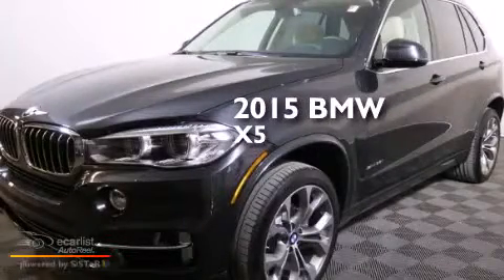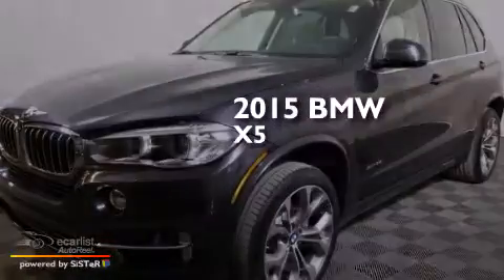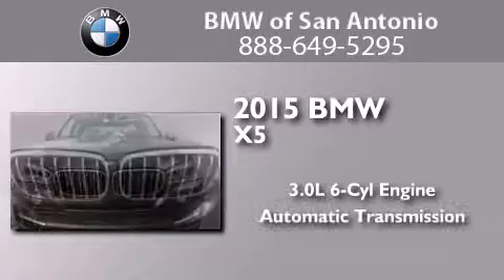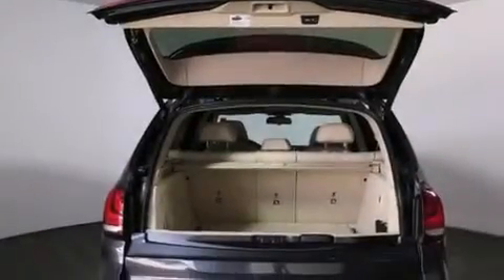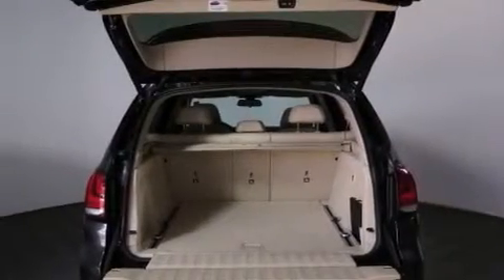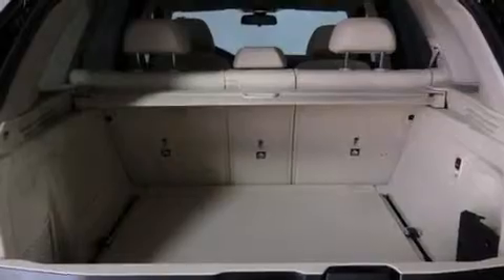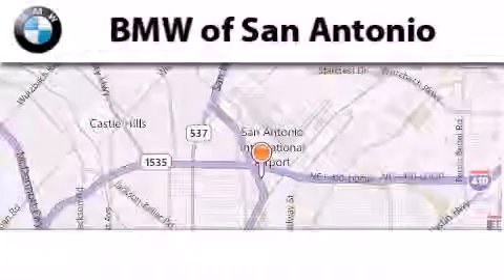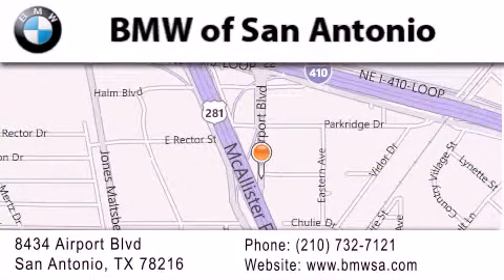2015 BMW X5 Austin TX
We've been honored to serve the San Antonio TX area , we promise that your experience at our dealership will exceed your expectations ! Year : 2015 Make : BMW Model : X5 Engine : 3.0L DOHC I-6 24v Twinpower Turbo Engine Trans . : Automatic Miles : 5 BMW of San Antonio Airport Boulevard San Antonio , TX 78216 BMW of San Antonio is a San Antonio BMW Dealer , specializing in new BMW vehicle sales and service for the greater San Antonio Texas area . BMW of San Antonio has served buyers and owners in surrounding communities including Boerne , Laredo , New Braunfels , San Marcos , Seguin , Converse , Alamo Heights , Terrell Hills , Olmos Park , Fair Oaks Ranch , Pipe Creek , The Dominion , Helotes , Bexar County , Comal County , Guadalupe County , Wilson County , Webb County , and surrounding communities of the San Antonio area . As a leader in BMW sales and service for the San Antonio Texas metropolitan area , BMW of San Antonio has access to one of the largest BMW vehicle inventories including both new and used cars , trucks , vans and SUVs . At BMW of San Antonio , our dedicated BMW sales representatives will help you in researching your next automobile purchase . 2015 BMW X5 San Antonio TX